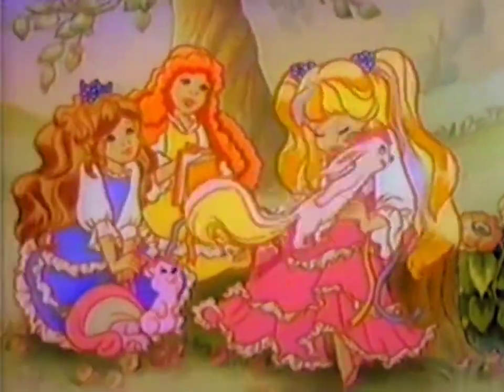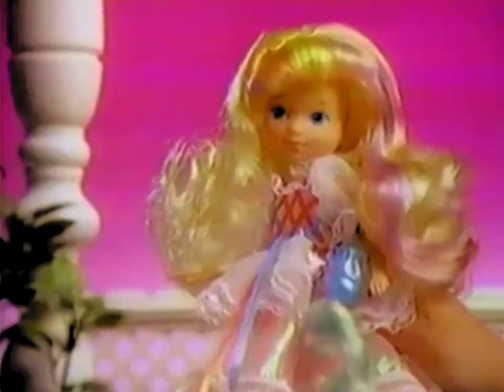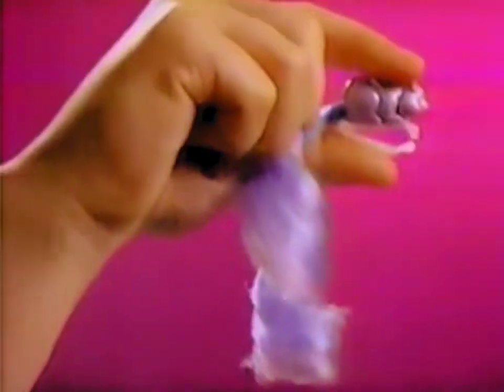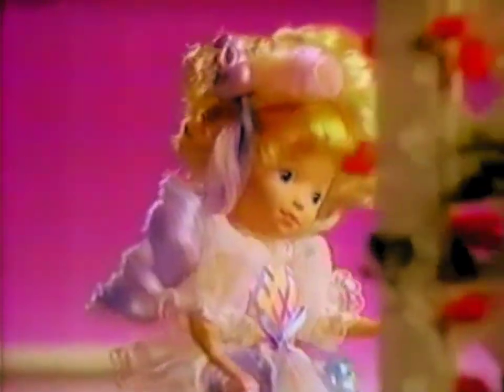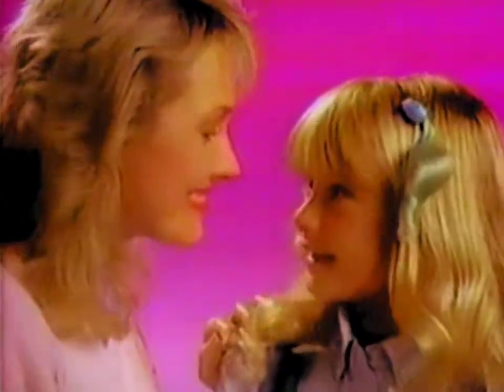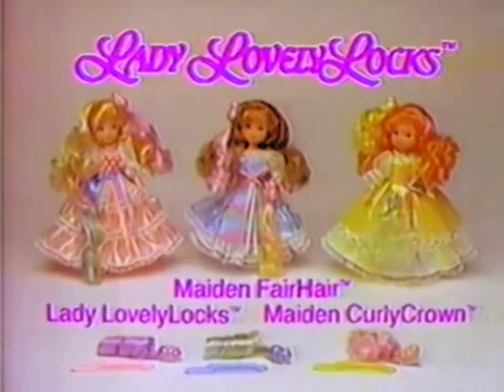Lady Lovely Locks Doll Commercial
it's so calming I love the tune and now I keep Singing it 🥰 and I want this doll so bad 😊 it's just to cute Mattel make these again because their so cute and I want one